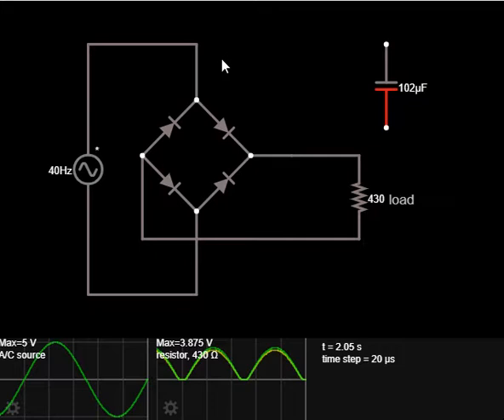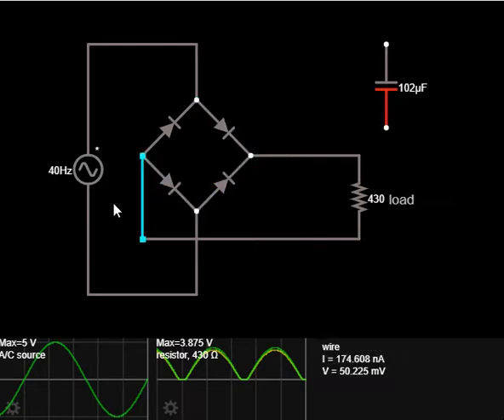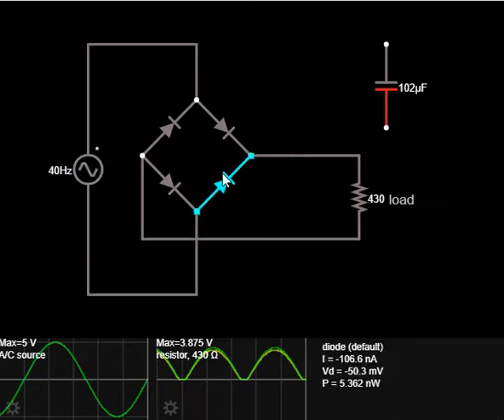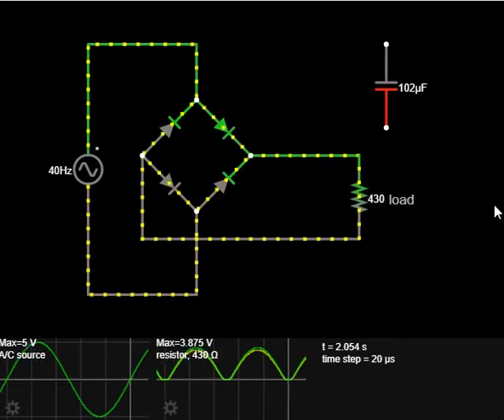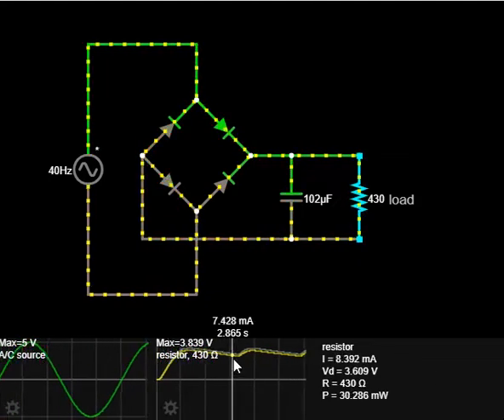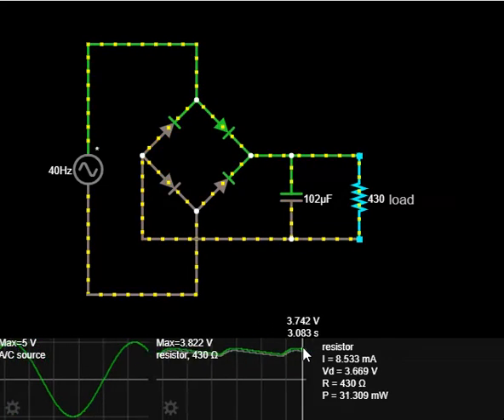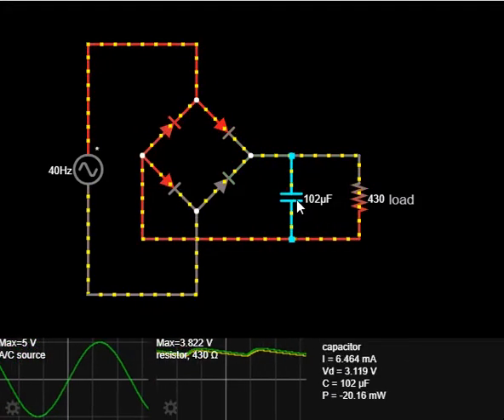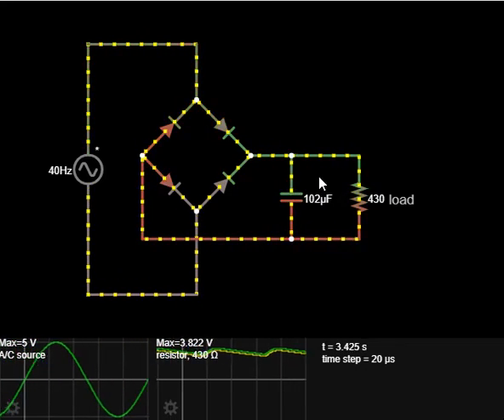Brige rectifier filter output capacitor working | bridge rectifier output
Hi,
More links: